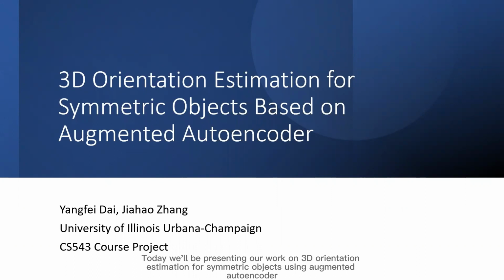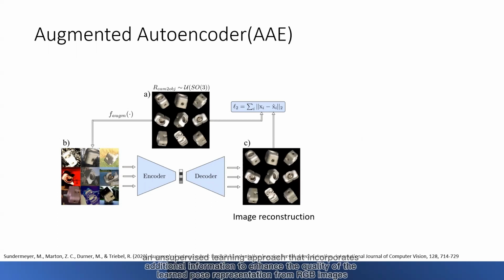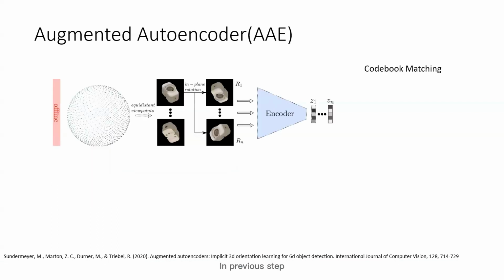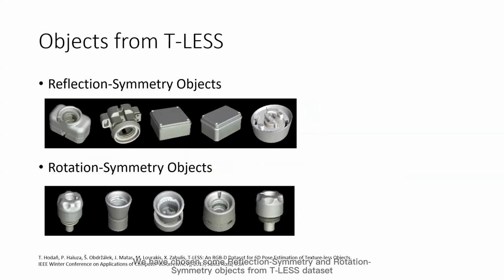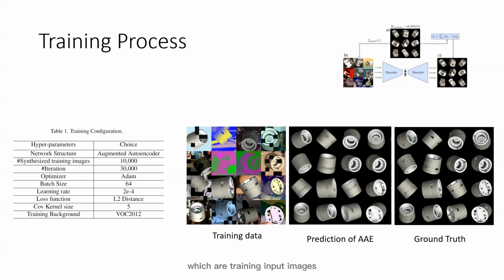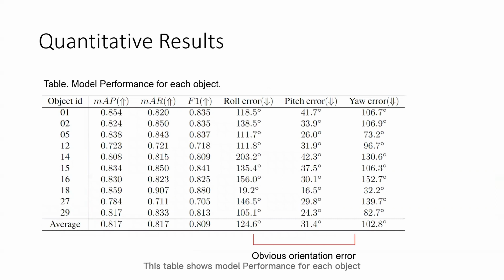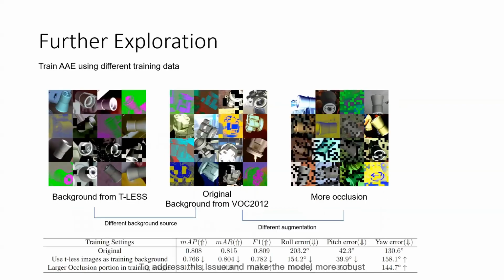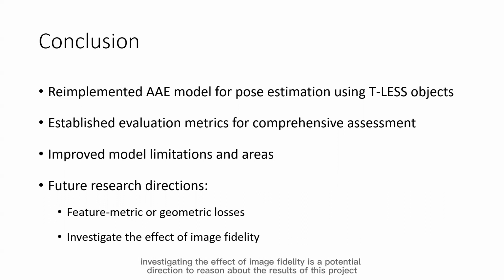cs543 course project | uiuc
Yangfei Dai & Jiahao Zhang